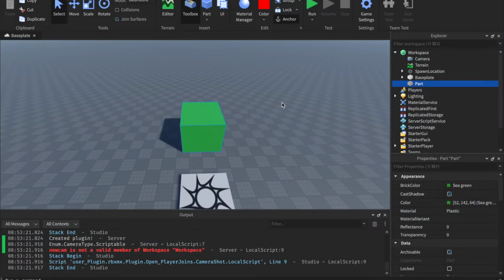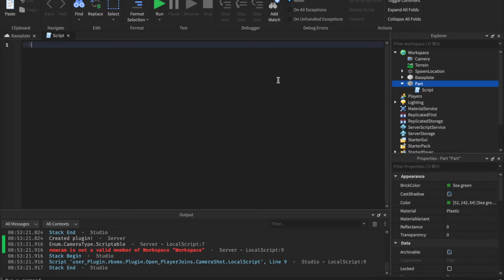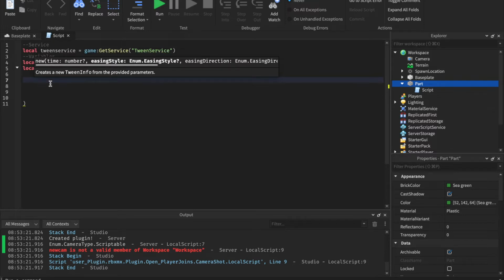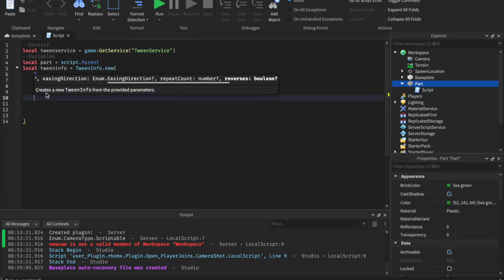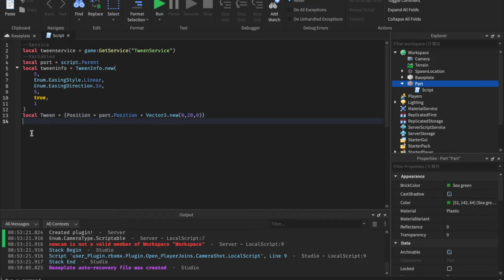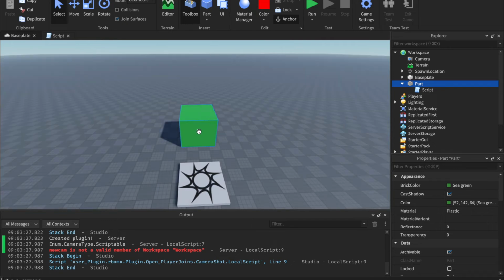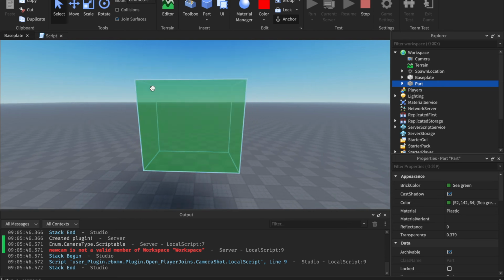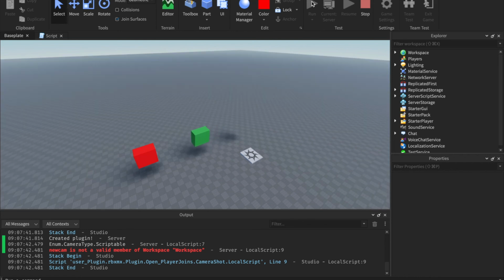Beginner Guide on Tween Service in Roblox Studio